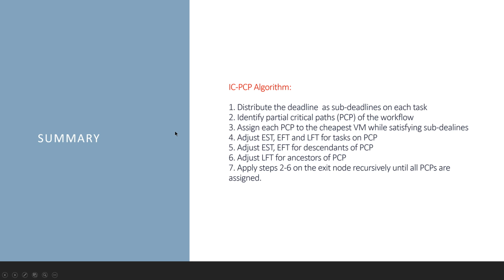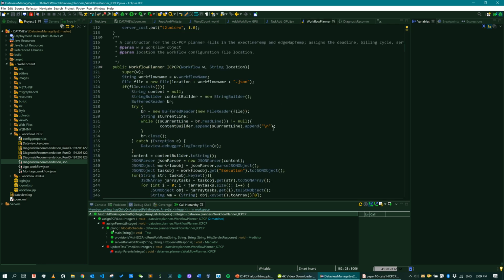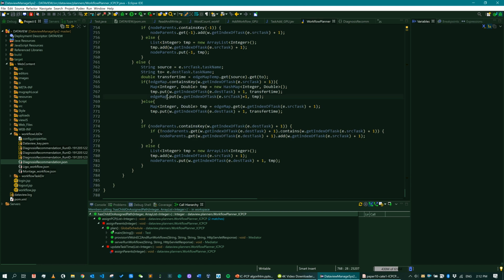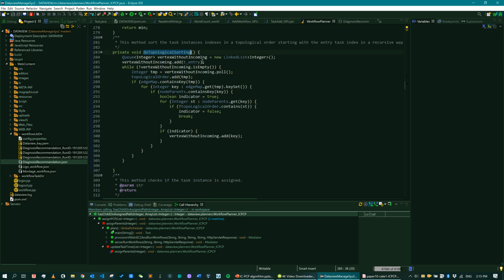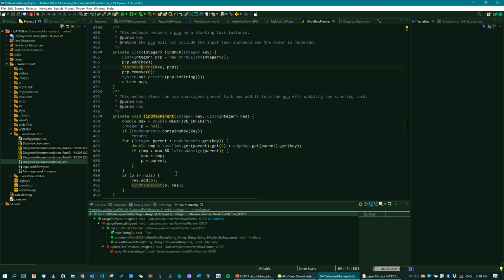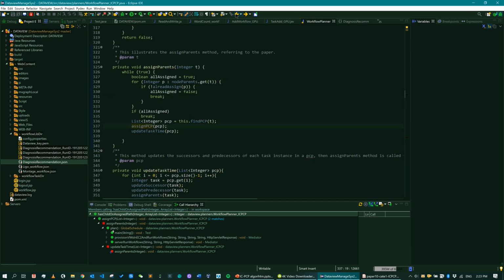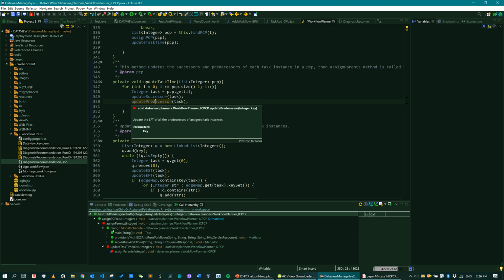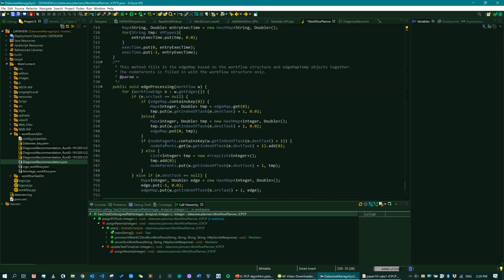IC-PCP Scheduling Algorithm - part 2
This video go through Java implementation of IC-PCP algorithm.